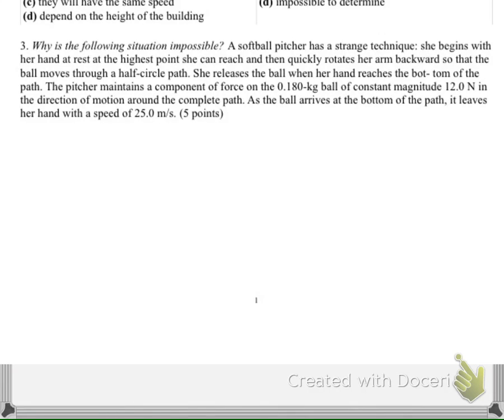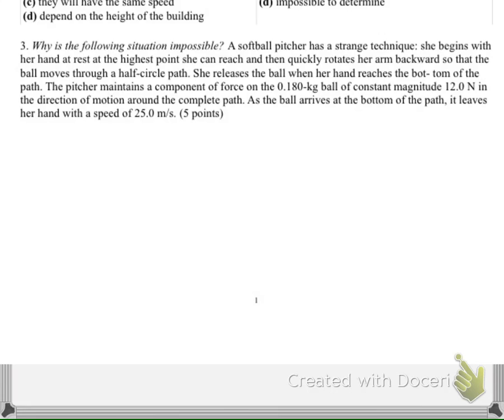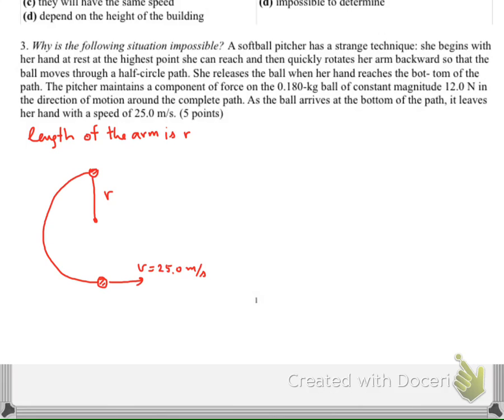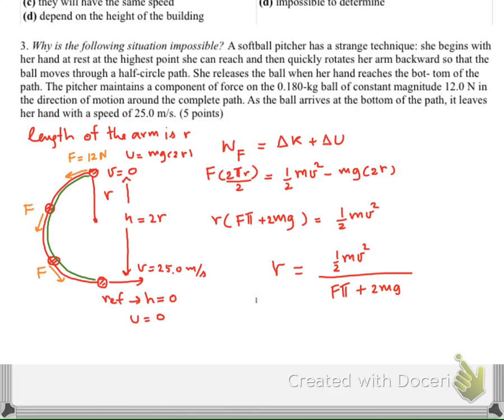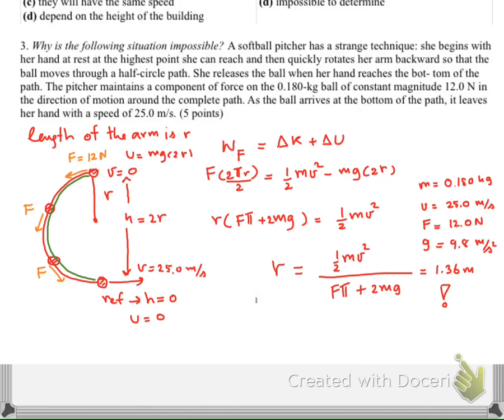test14-3 iup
solution